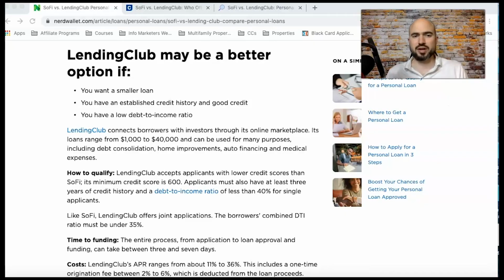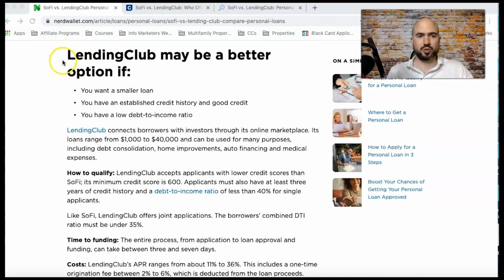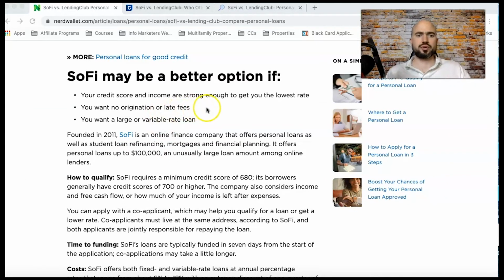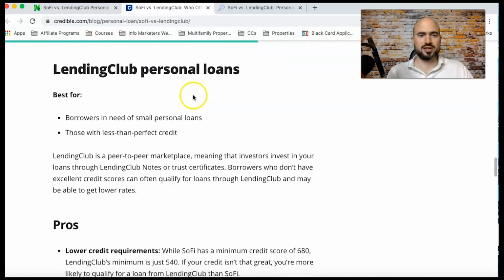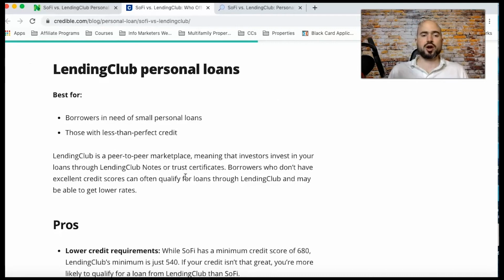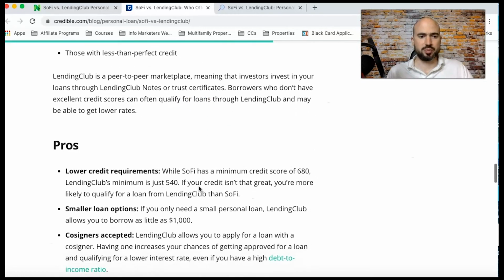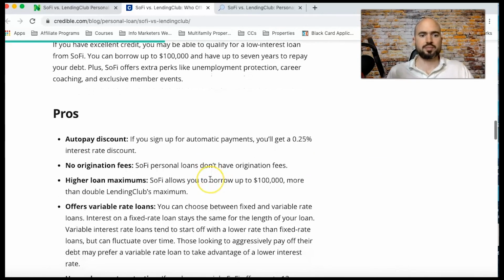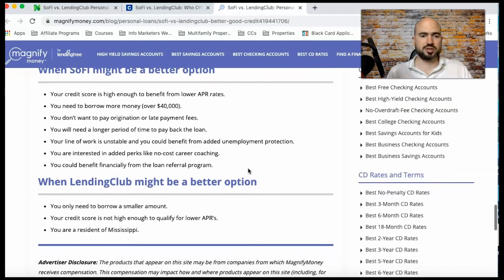Lending Club Vs Sofi Loan Comparison